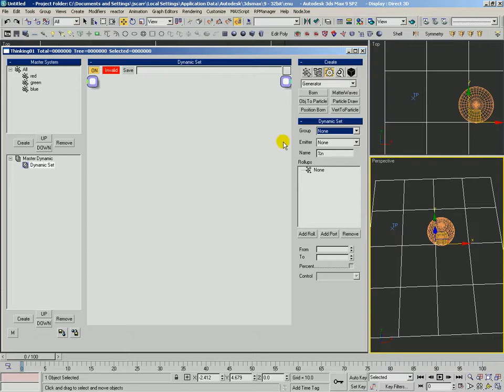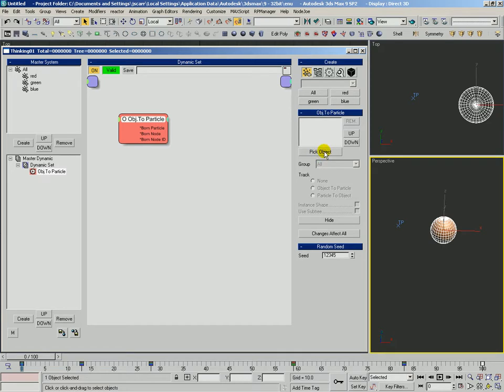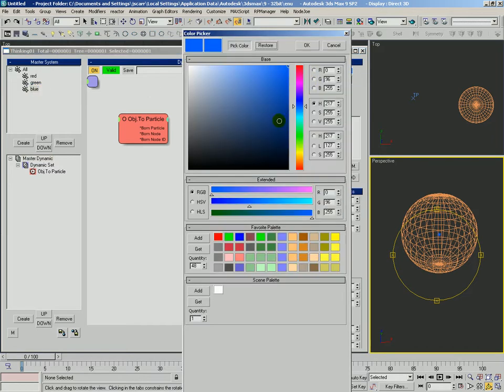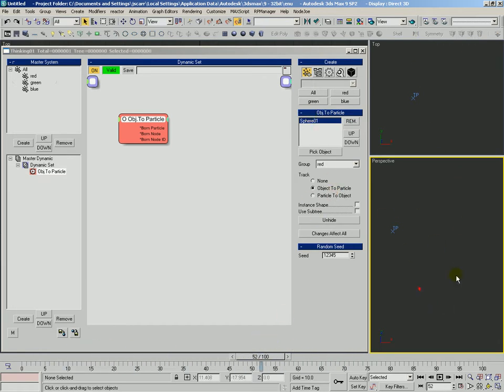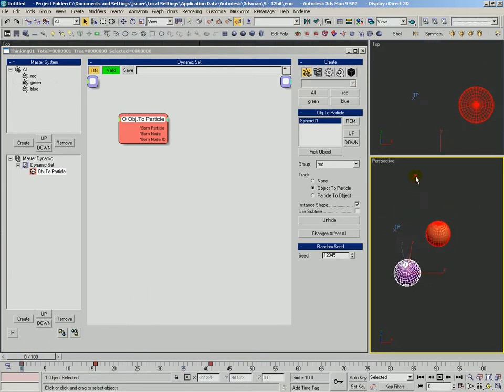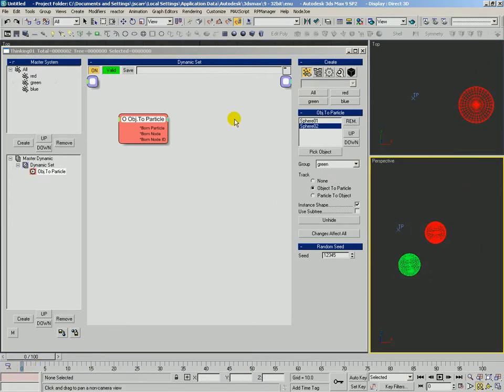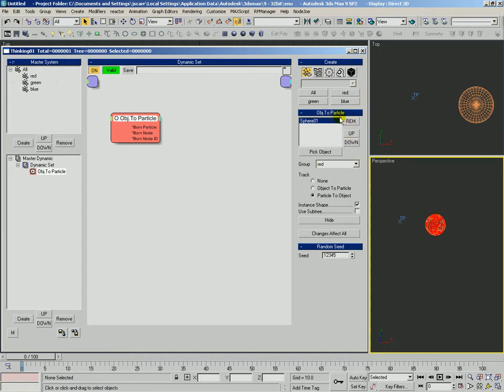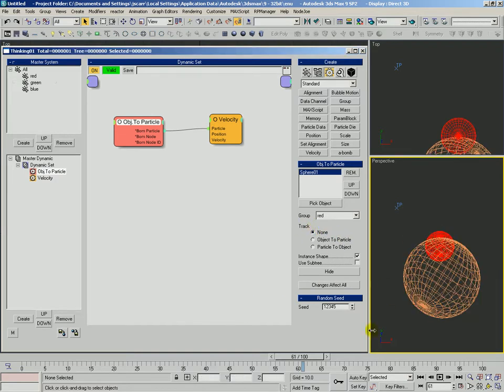Obj2Particle Generator Node